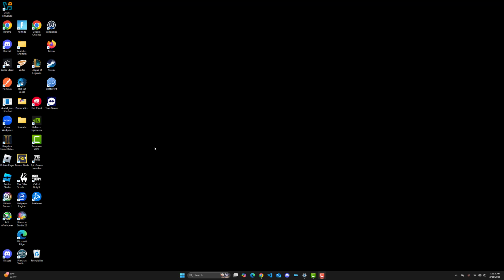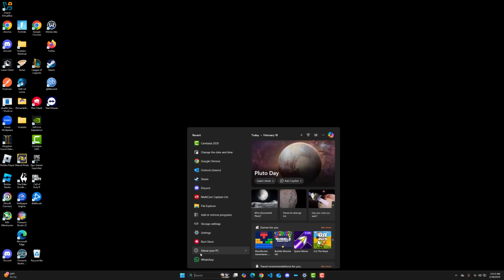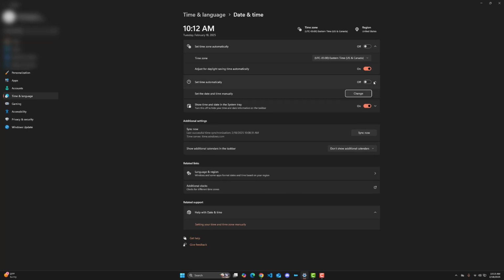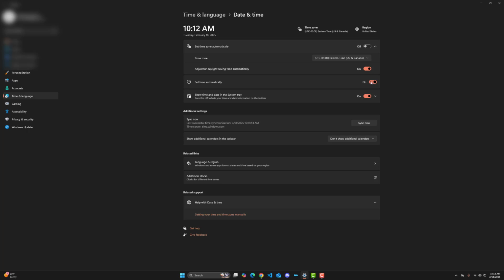FIX Minecraft Error "You Need To Authenticate To Microsoft Services" (Tutorial)